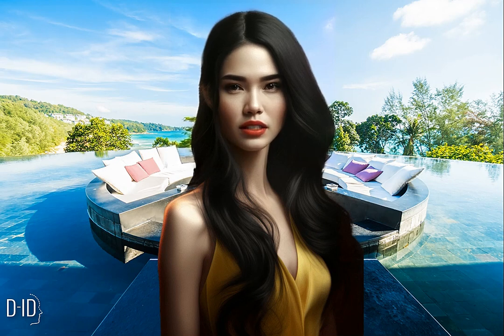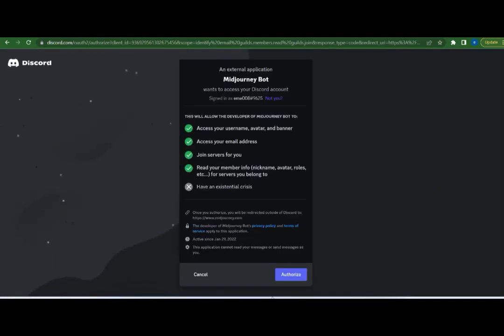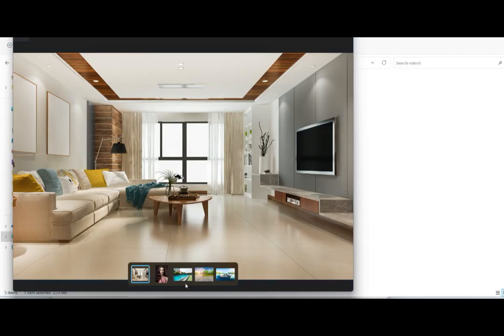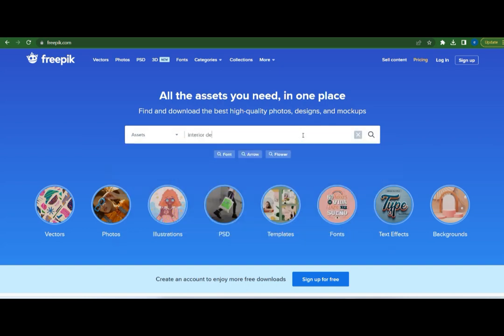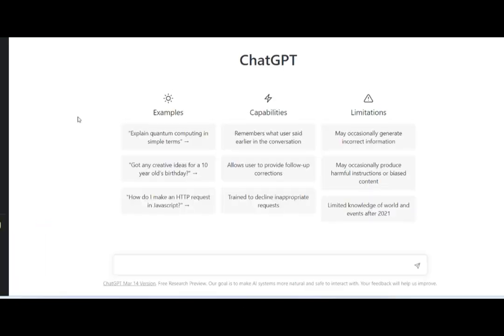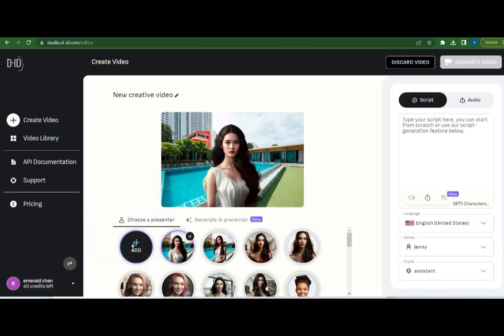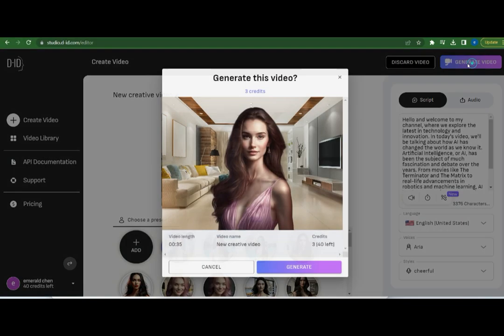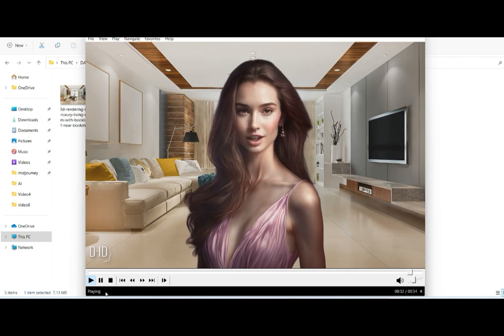Quick guide: How to create talking Avatar with ChatGPT + Midjourney + DID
Welcome to this quick guide on how to create a talking avatar using AI. If you're looking to create a virtual persona for your YouTube channel or website, or just want to try out this cool technology, you've come to the right place. Many youtubers have already uploaded videos about this but I would love to show you my version of creating talking avator.

Prompt used:
/imagine prompt
cheerful and beautiful girl,well-groomed and polished,look confidence and poise, professional appearance, and an engaging personality, pale skin, most beautiful brown long hair,wearing pink satin dress,Dramatic lighting,realistic, cinematic, photography,show her half body, delicate, detailed, photo relaistic --ar 2:3 --v 4